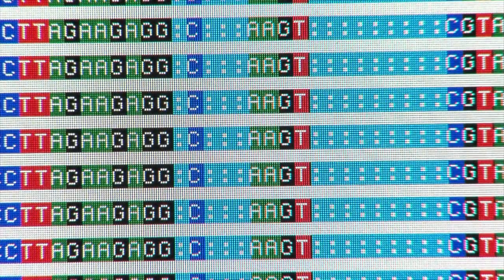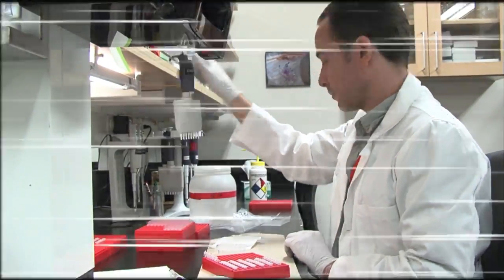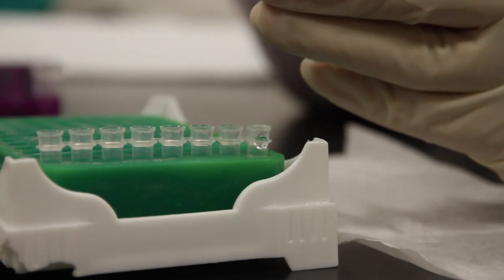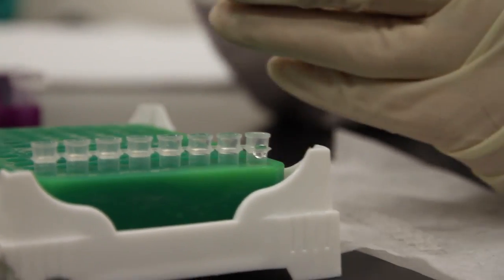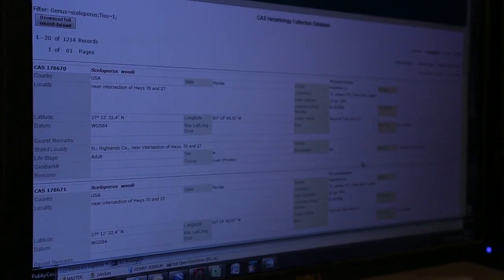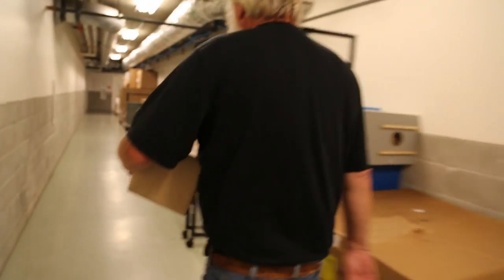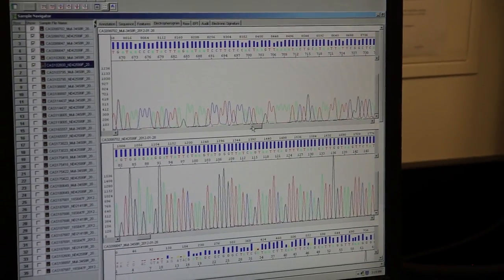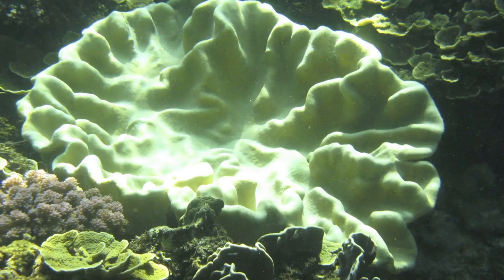Rewind: From the Field to DNA | California Academy of Sciences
We follow specimens from the Academy's tissue collection from sampling in the field to sequenced DNA, as explained by Brian Simison and Jens Vindum.